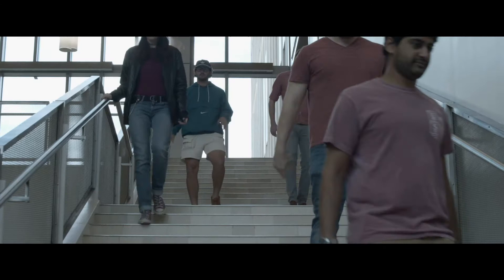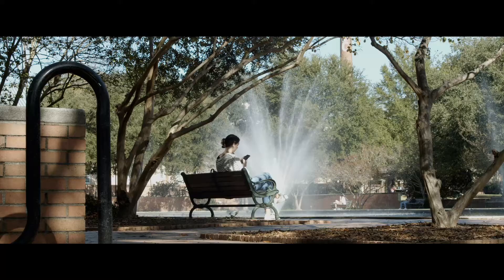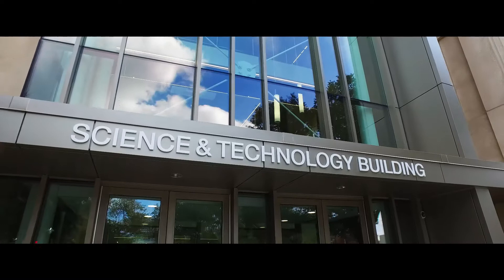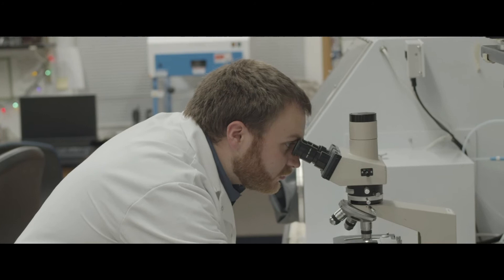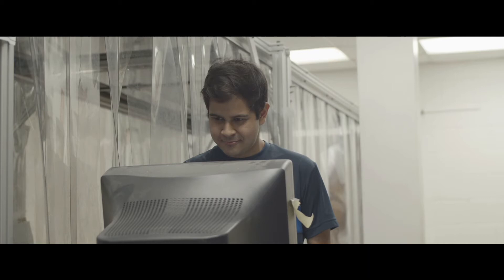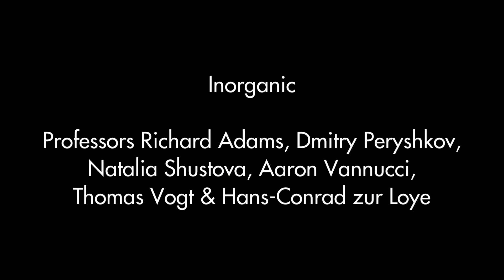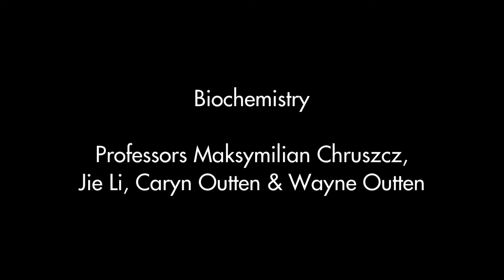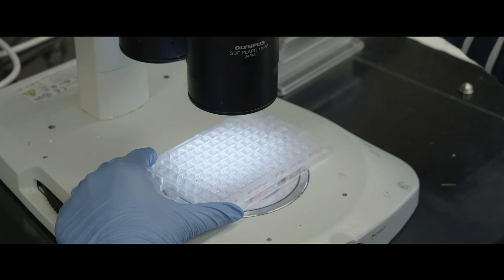The Department of Chemistry and Biochemistry at UofSC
The full video with departmental and divisional overviews.